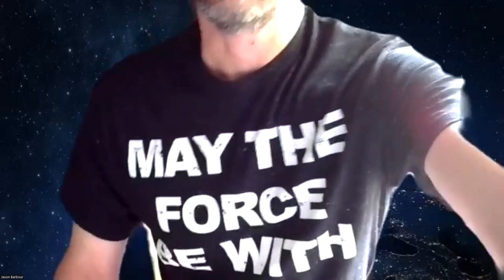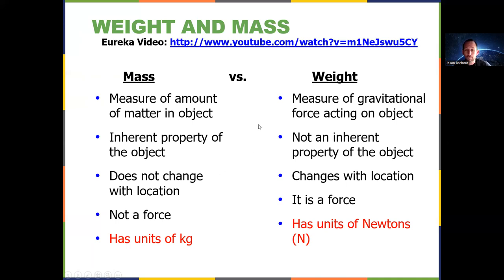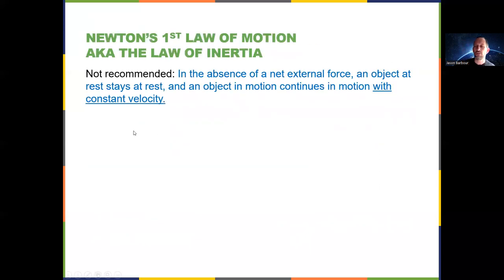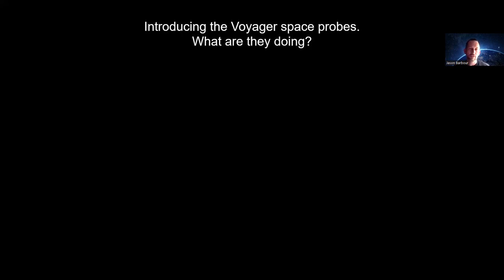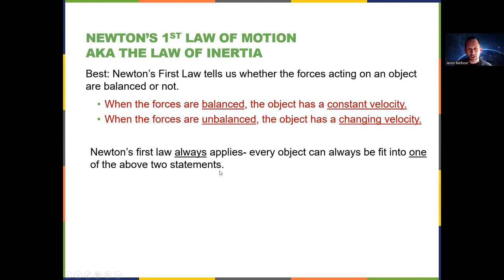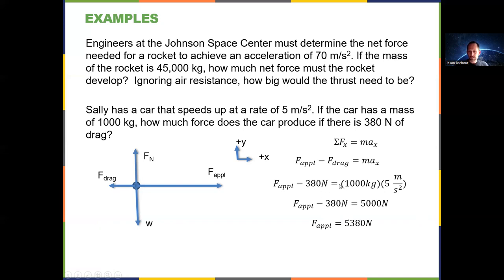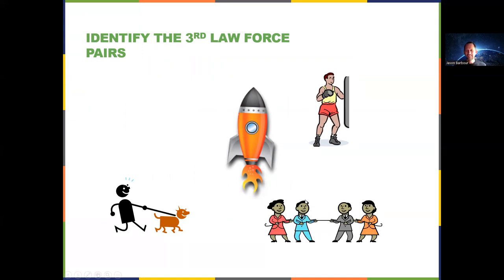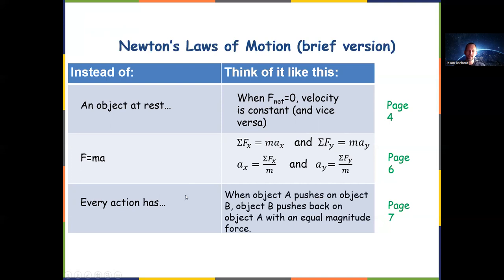PHY 111 Module 6 Lecture Video B